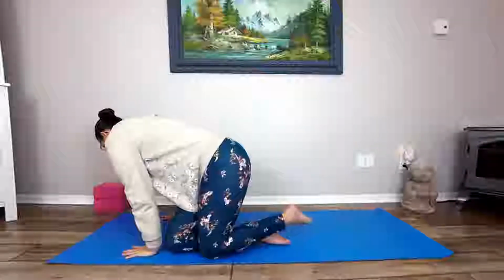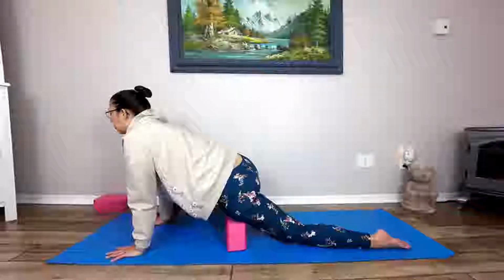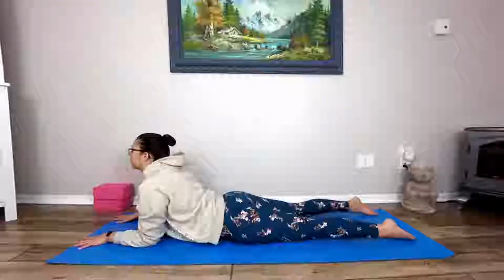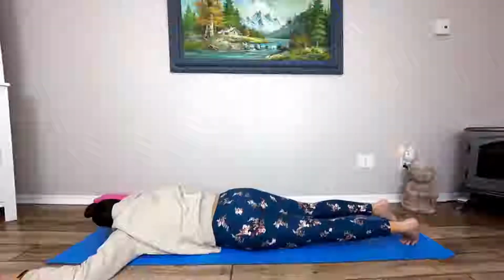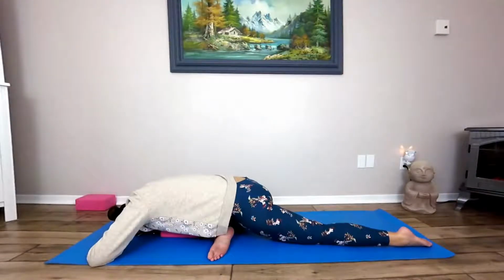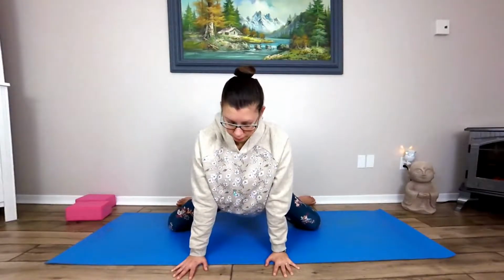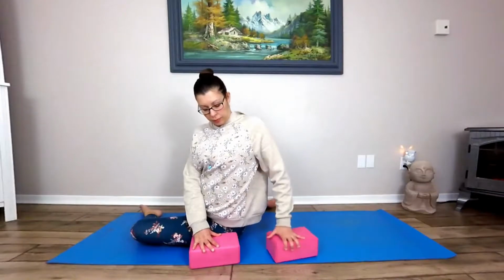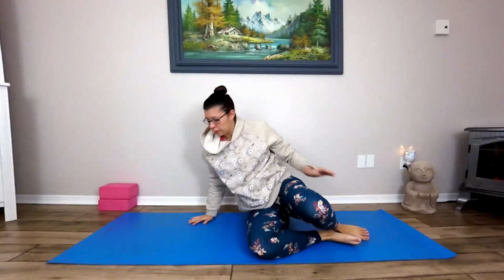Yin Yoga for Kindness and Positivity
Positivity is your clear decision to be kind to yourself and to others. How can you live your best life? How can you be more positive and kind and happy? Please enjoy this Yin class in finding your own inner positivity, so that you can be more kind to yourself and everyone around you!

If you have any questions or comments, feel free to write them below and if you enjoy this class, please subscribe to my channel it helps to support these free classes!!

Please consult with your physician before beginning any exercise program. By participating in this exercise or exercise program, you agree that you do so at your own risk, are voluntarily participating in these activities, assume all risk of injury to yourself, and agree to release and discharge Yoga with Trishy from any and all claims or causes of action, known or unknown, arising out of Yoga with Trishy’s negligence.